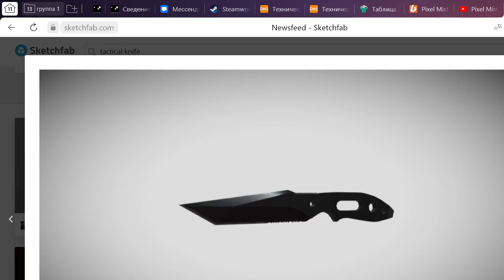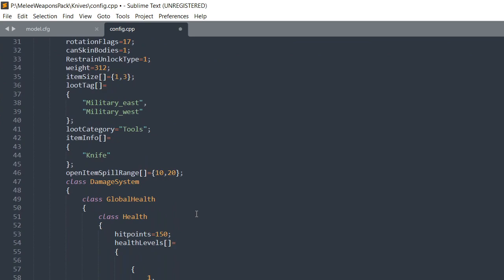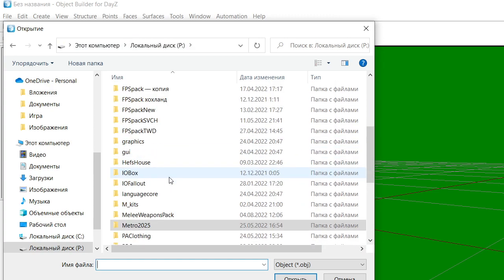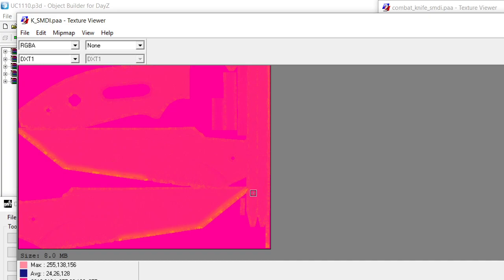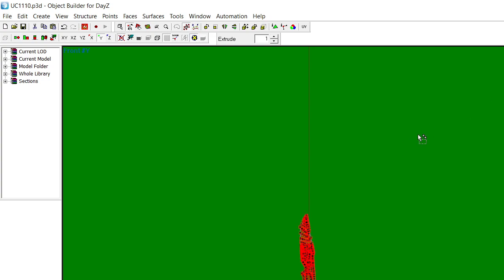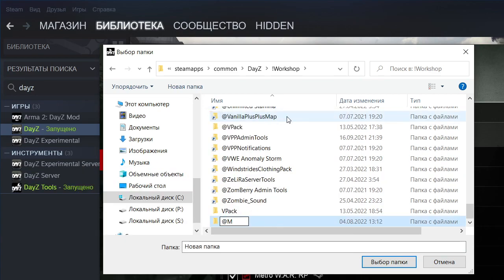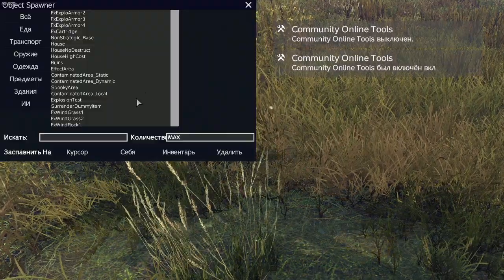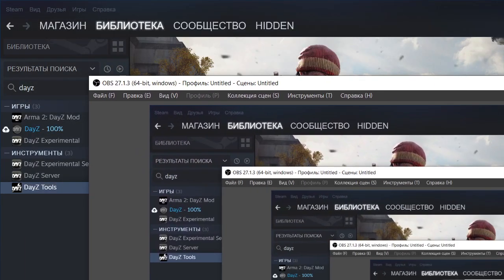CREATE YOUR KNIFE | DAYZ STANDALONE MOD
In this video we are going to create mod for DayZ Standalone with a custom Knife.
We are going to use Dayz Tools and Photoshop.